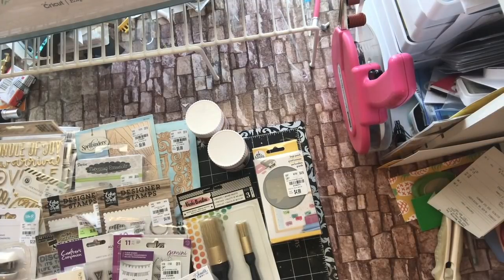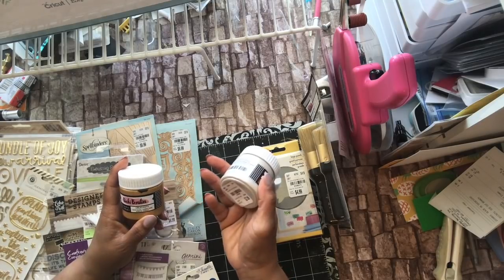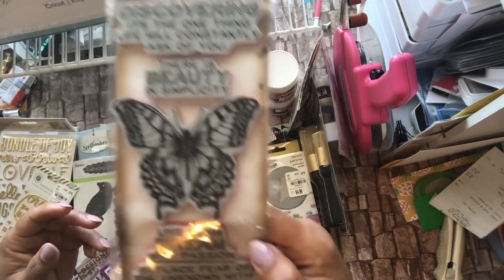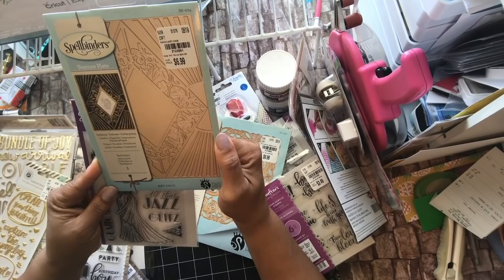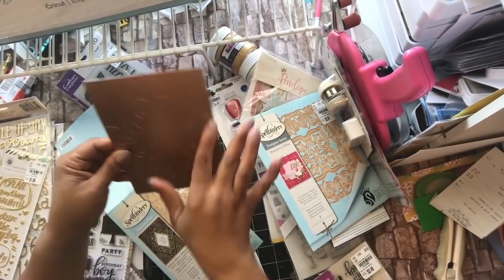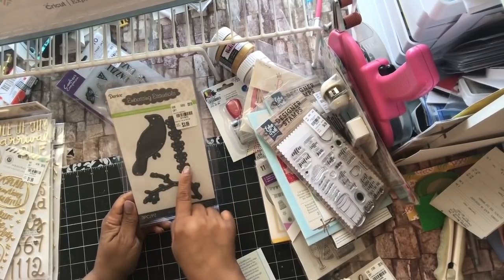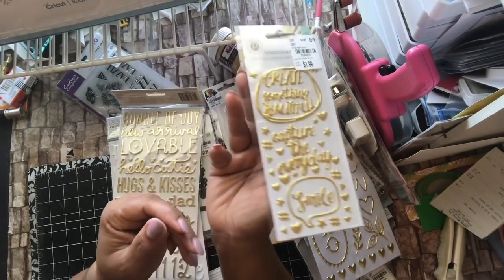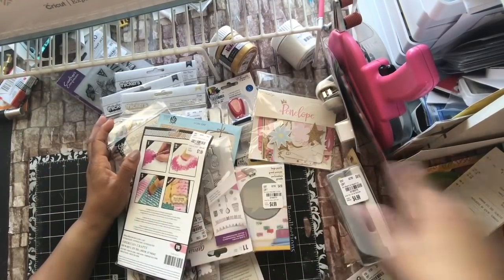Tuesday Morning Haul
Today I share a new Tuesday Morning haul with new Crafter Companion dies and stamps and more.